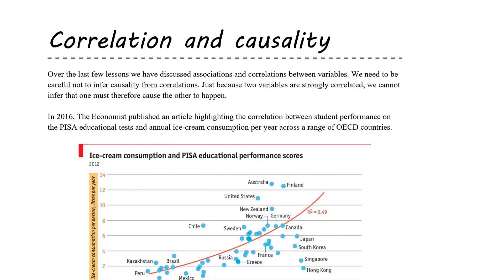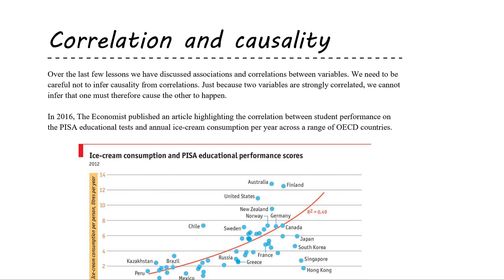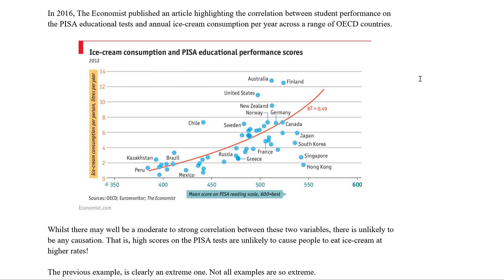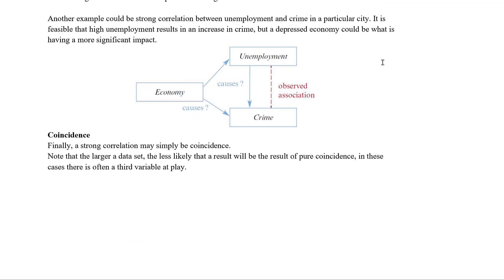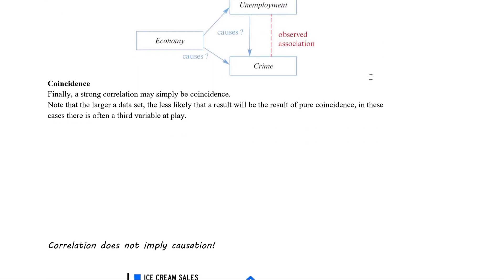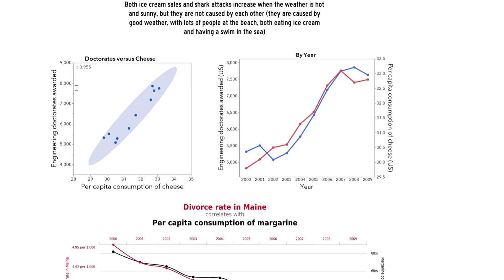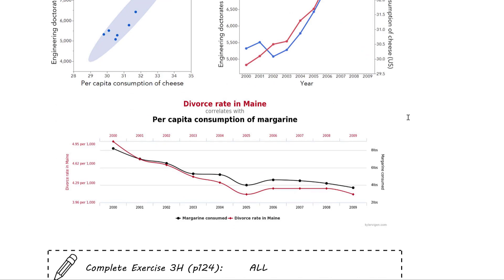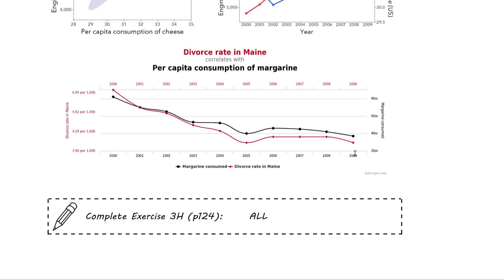Correlation vs Causality | Unit 3 and 4 VCE Further Maths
My Year 12 VCE Further Mathematics class are currently part way through the Data Analysis Core module. We use the Cambridge Essential Maths textbook series and this is sixth video covering content from Chapter 3: Investigating associations between variables. This video loos at the ideas of correlation versus causation and how we must be careful not to confuse the two.

maths, mathematics, math, further maths, further mathematics, vce, data analysis, scatterplots, correlation, correlation coefficient, Pearson correlation coefficient, coefficient of determination, causation.